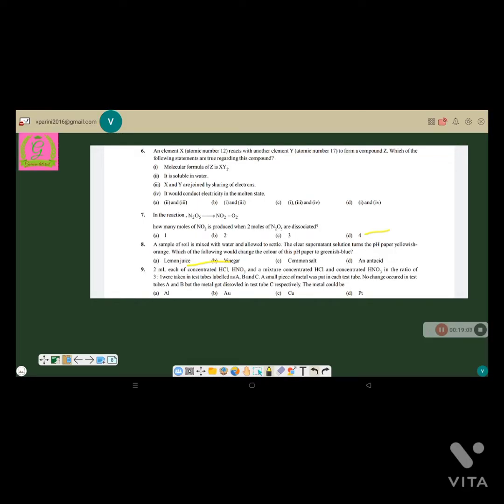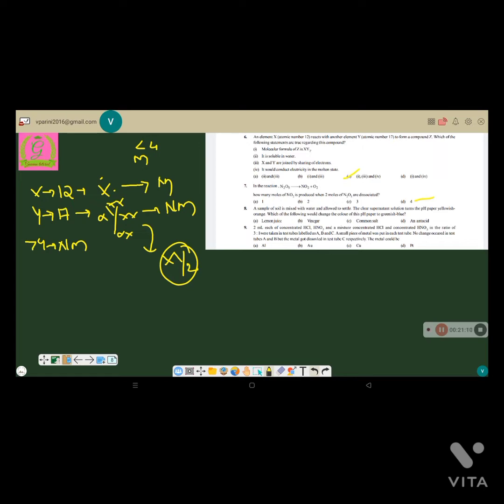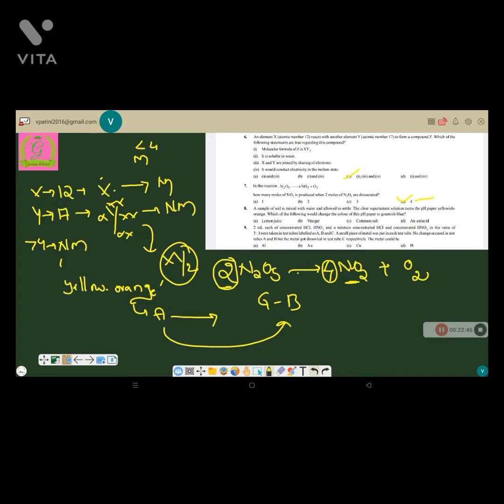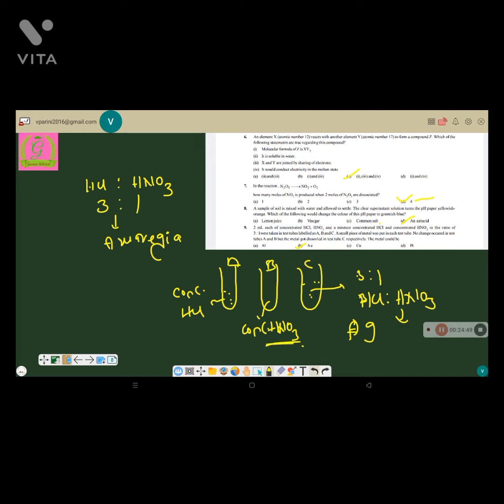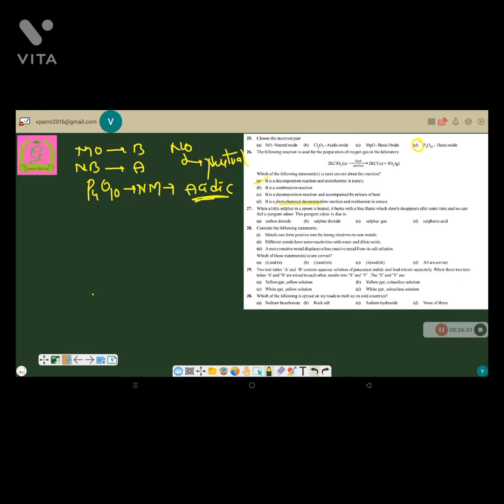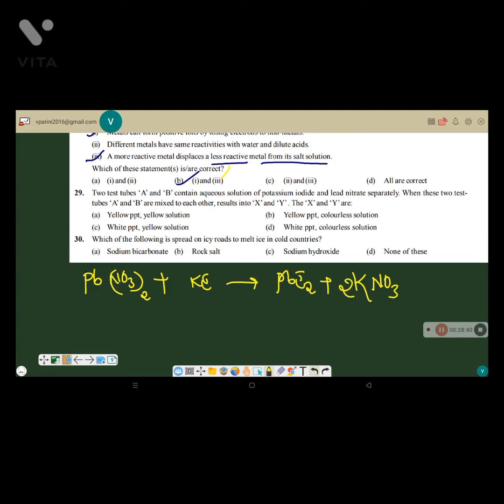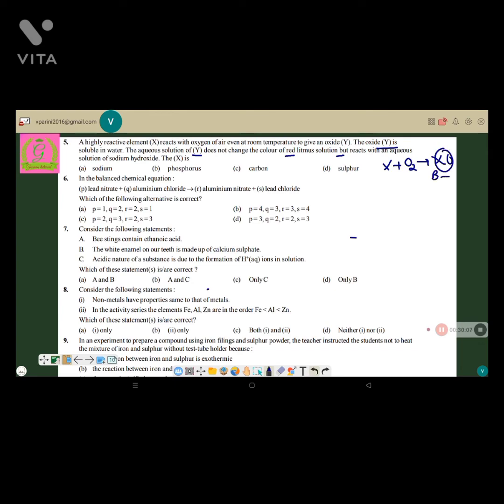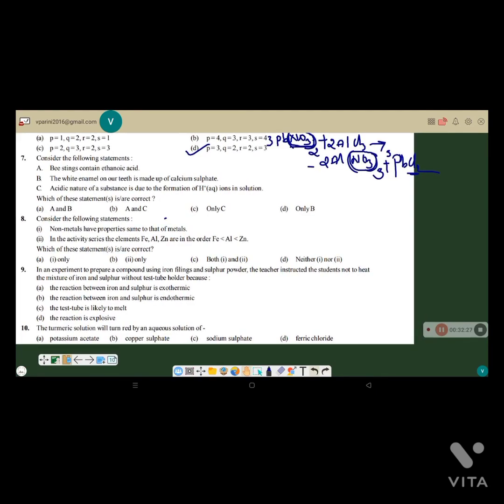Important MCQ's in Chemistry CBSE Class 10 Term 1 (PART-2)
Very important questions
# MCQ's
# Graphical, Indigested questions...